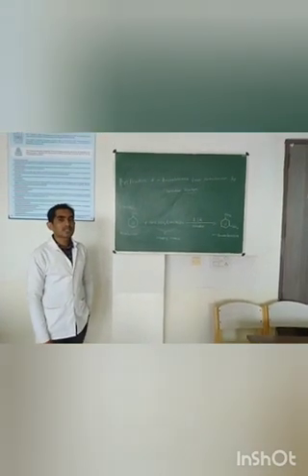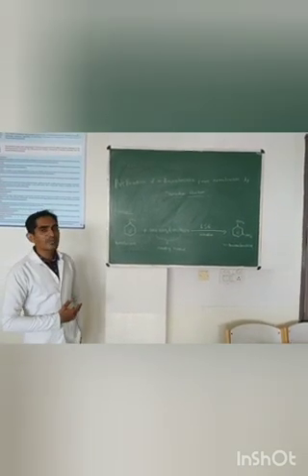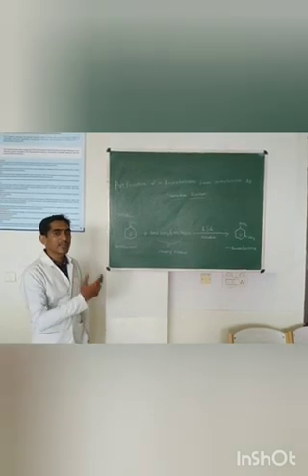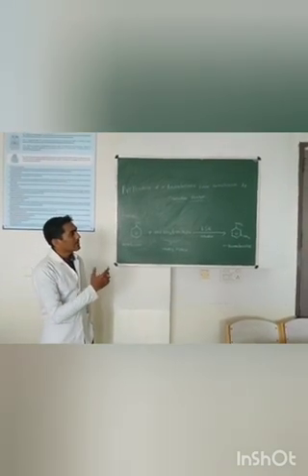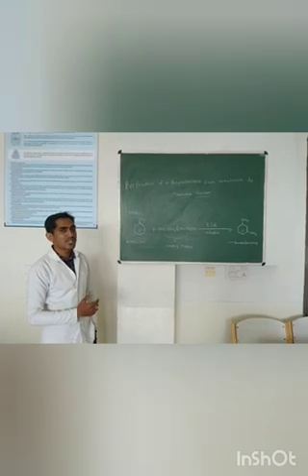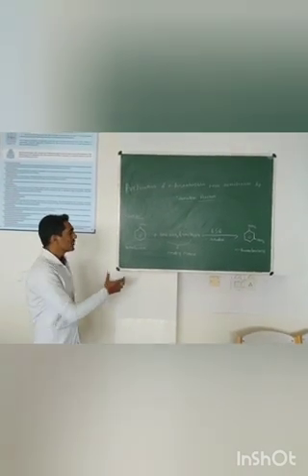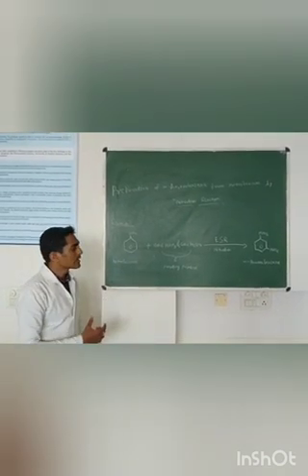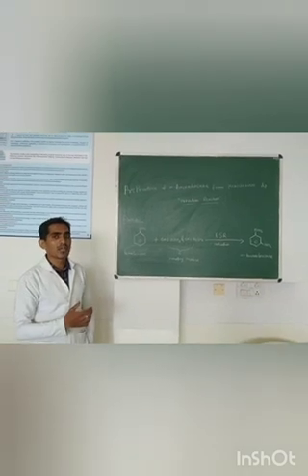Preparation of m -dinitrobenzene | Mr. Shailendra Suryawanshi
practical demonstration of  meta dinitrobenzene preparation